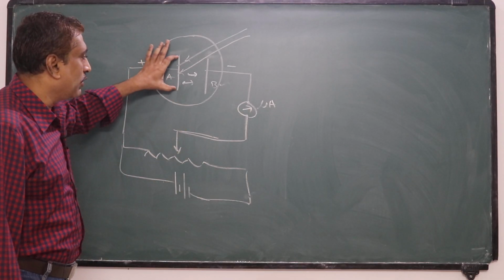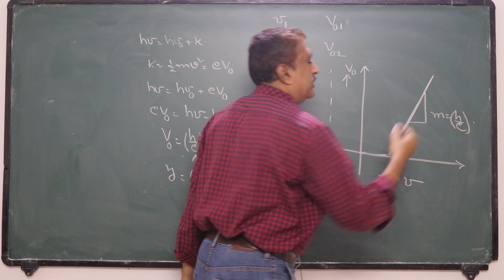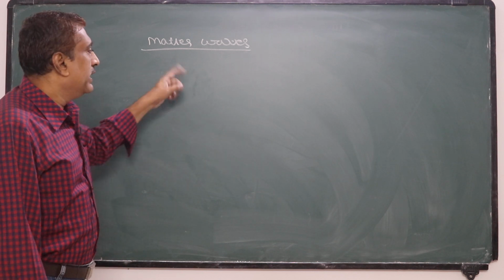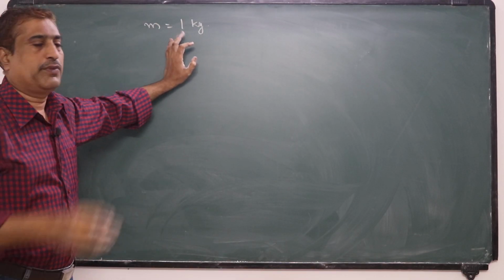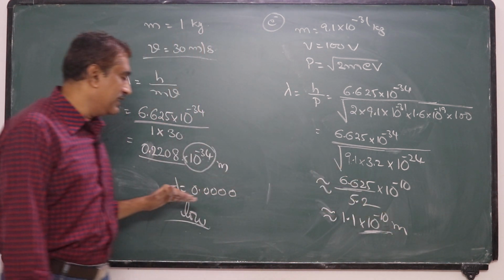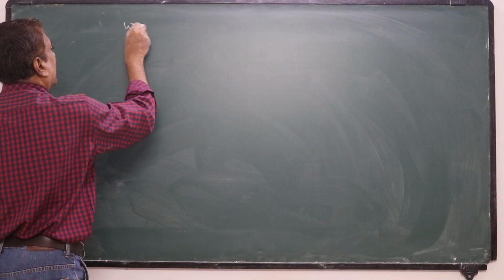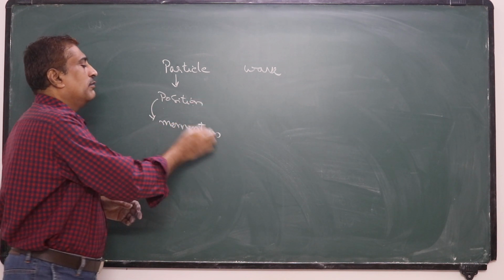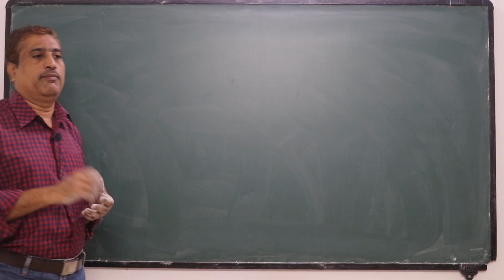12TH PHYSICS DUAL NATURE OF RADIATION AND MATTER 6